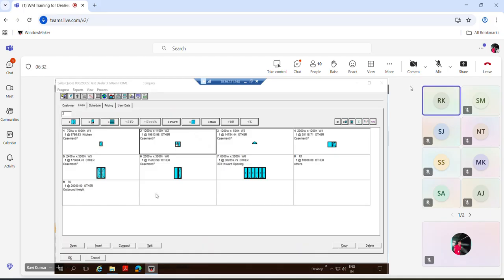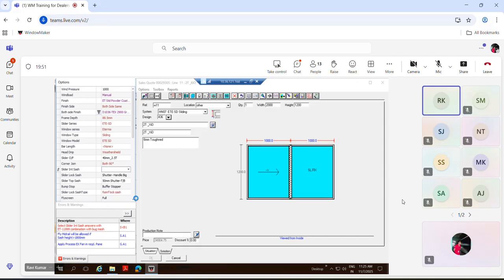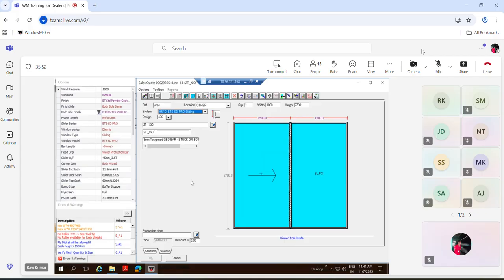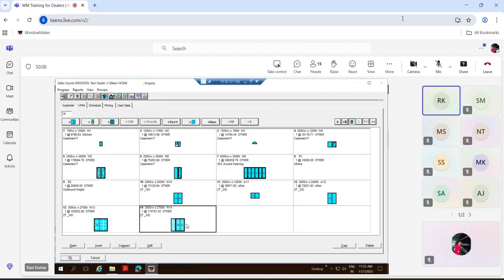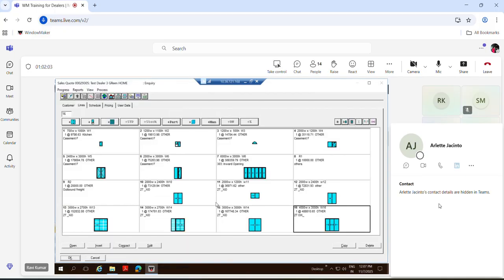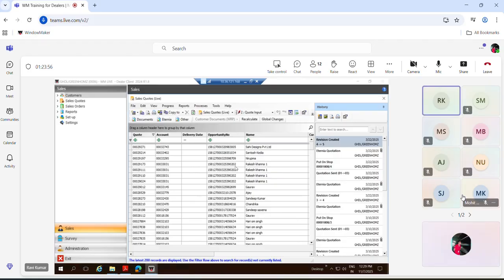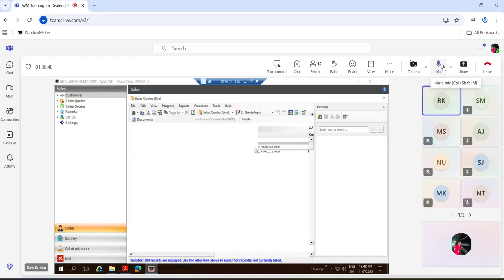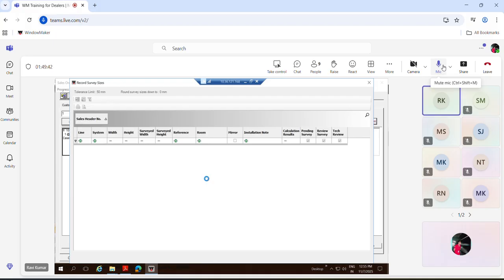Window Maker - Eternia Session on Quote Generation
Introduction to Window Maker by Ravi Kumar at Eternia.